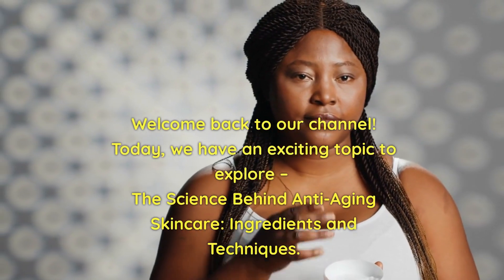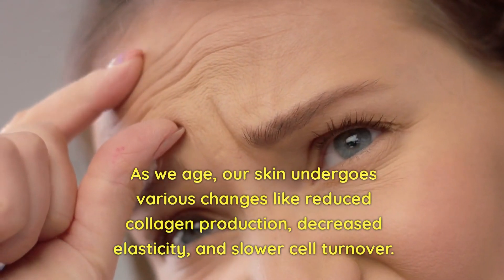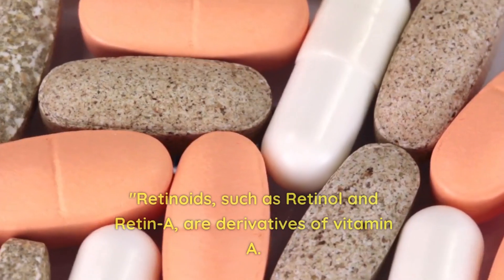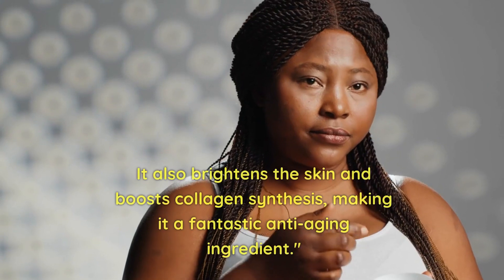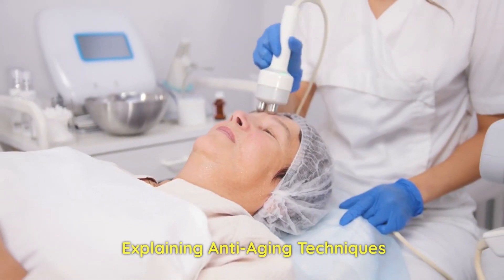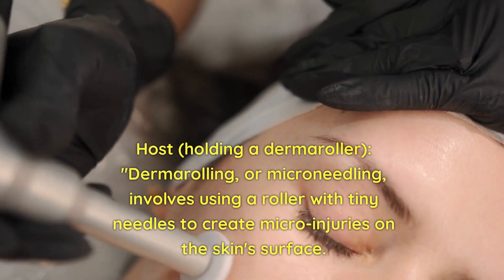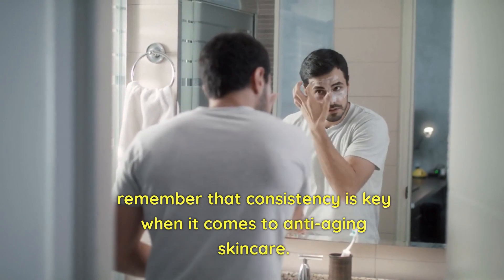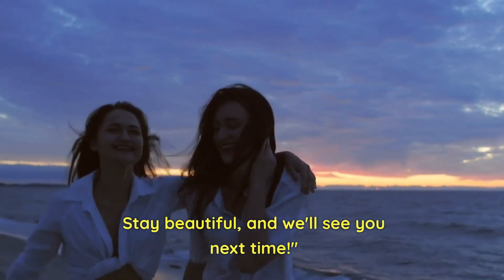The Ultimate Guide to Glowing Skin: Skincare Tips & Secrets.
In this comprehensive skincare video, we'll take you on a journey through the world of skincare, sharing valuable tips, tricks, and secrets to achieve the glowing complexion you've always dreamed of.

Our expert team of skincare enthusiasts will cover a wide range of topics, including essential skincare routines for different skin types, the science behind anti-aging ingredients, DIY home remedies for common skin concerns, and so much more!

We'll explore the best practices for cleansing, exfoliating, toning, and moisturizing, helping you build a personalized skincare routine that suits your unique needs. We'll also dive deep into the world of serums, masks, and treatments, unlocking the potential of powerful skincare ingredients to transform your skin.

Join us as we demystify skincare myths, share honest product reviews, and answer your most pressing skincare questions. Our mission is to empower you with the knowledge and confidence to make informed choices for your skin's health and beauty.

Whether you're a skincare novice or a seasoned enthusiast, this channel is for you. Our goal is to provide you with easy-to-follow tips and actionable advice that you can incorporate into your daily life to achieve that radiant, youthful glow.

Together, let's embark on a journey towards healthy, glowing skin and embrace the beauty within us all.

Thank you for being a part of our skincare community, and we can't wait to see your skin's transformation!